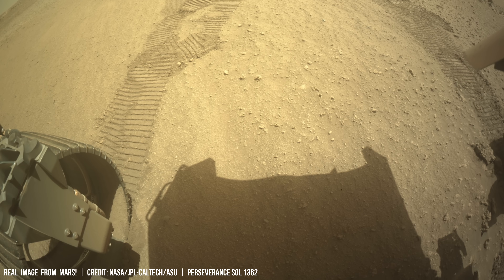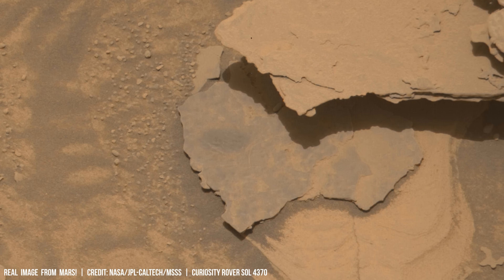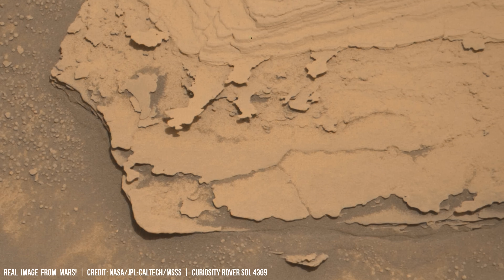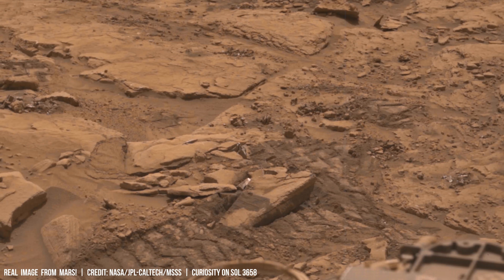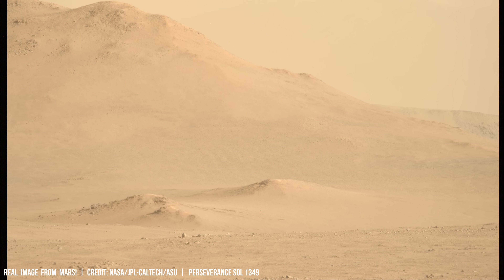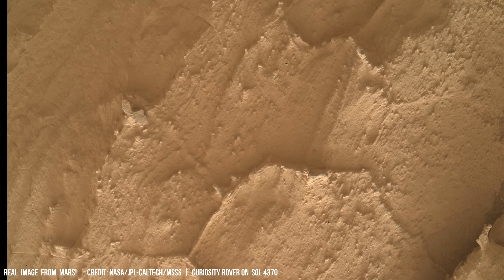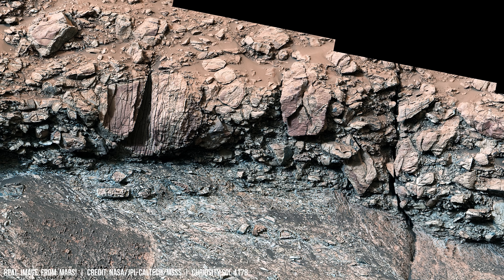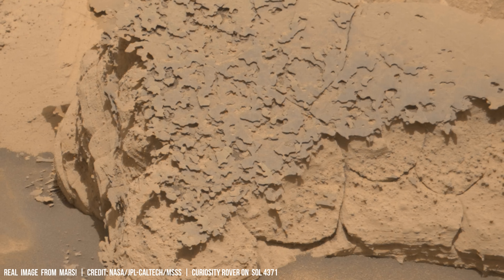NASA's Perseverance and Curiosity Mars Rovers shown what's hidden under Martian rocky cover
Mars is characterized by its harsh environment that shown by NASA's latest 4K images from Curiosity and Perseverance Rovers. The planet's atmosphere, a mere fraction of Earth's density, is incapable of effectively trapping heat. This results in dramatic diurnal temperature swings, with surface temperatures reaching near-freezing during the day and plummeting to frigid lows at night.

The low atmospheric pressure and weak greenhouse effect exacerbate these fluctuations. Additionally, Mars lacks a global magnetic field, leaving its atmosphere vulnerable to solar wind erosion, further contributing to atmospheric loss over time.

In far past, Mars may have possessed a thicker atmosphere capable of supporting liquid water on the surface. However, gradual atmospheric escape due to low gravity and solar wind stripping has significantly reduced the Martian air mass. The dominant mechanism for this atmospheric depletion is "Jeans Escape", where lighter gas molecules escape Mars' weak gravitational pull. Extreme temperature variations shape the Martian landscape.

Sublimation, the direct transformation of water ice into vapor, contributes to the formation of vast canyons. Conversely, freezing carbon dioxide from the atmosphere creates intricate seasonal frost patterns on the surface. The connection between heat and cold presents significant challenges for weathering on Mars.

Renders of Mars planet, Perseverance Rover and MRO - by iGadgetPro

Credit for real RAW-images of Mars: NASA/JPL-Caltech/ASU  |  nasa.gov

Timecodes
0:00 - Introduction to Mars' atmospheric conditions
0:34 - Composition and effects of the thin atmosphere
1:09 - Martian surface temperatures and ice
1:46 - Ancient liquid flows signs on Mars
2:23 - Occurrence and impact of Martian dust storms
3:37 - Past Martian hydrothermal activity
4:15 - Analysis of minerals indicating past liquid interactions
5:51 - Organic molecules in drilled holes on Mars by Curiosity
6:28 - Ongoing research on Martian soil samples